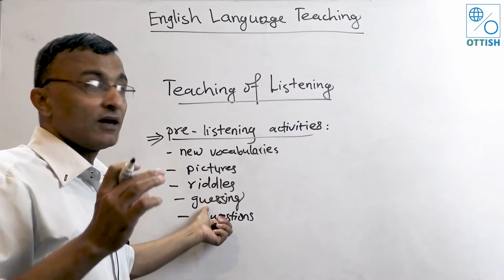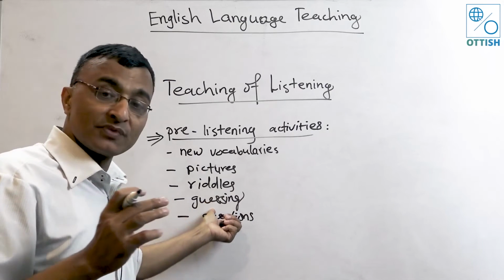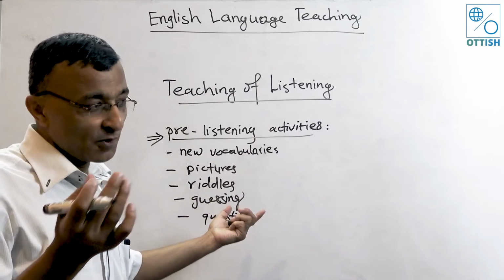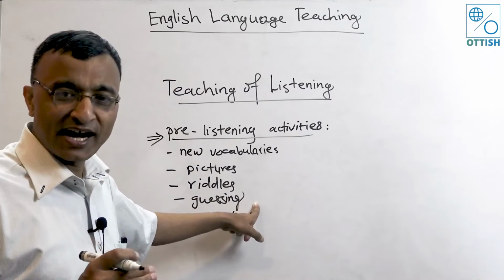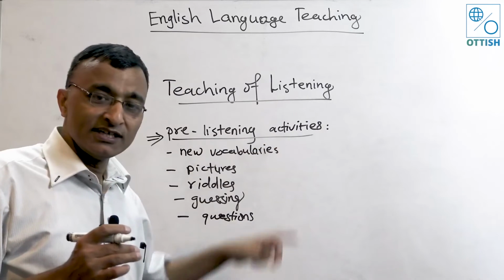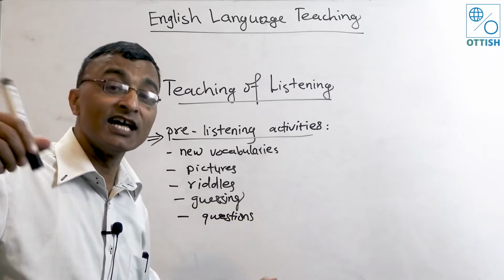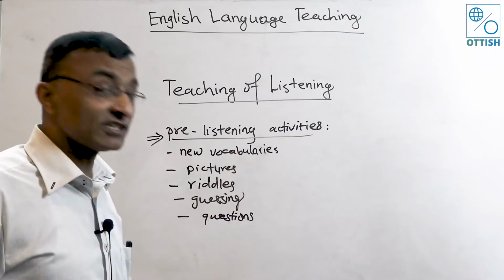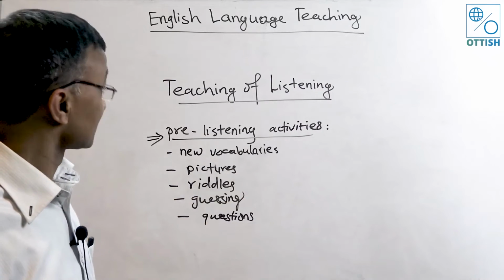6.1.1 Teaching Language Skills Teaching listening